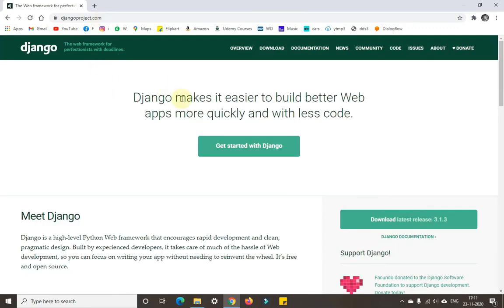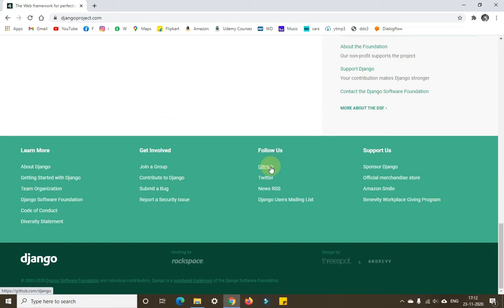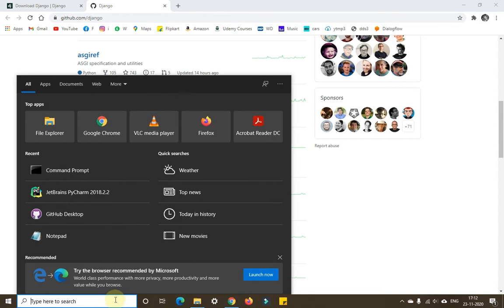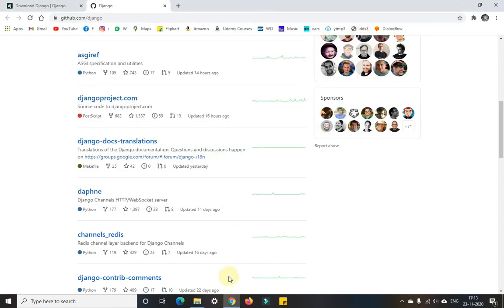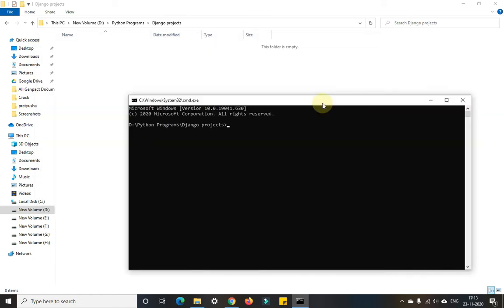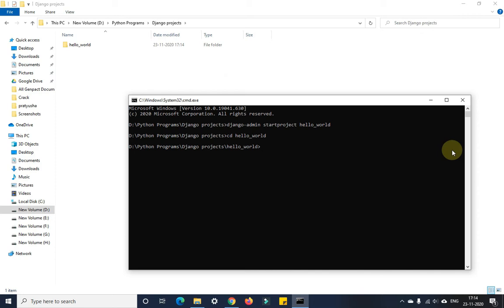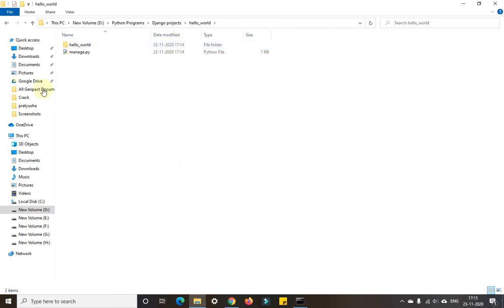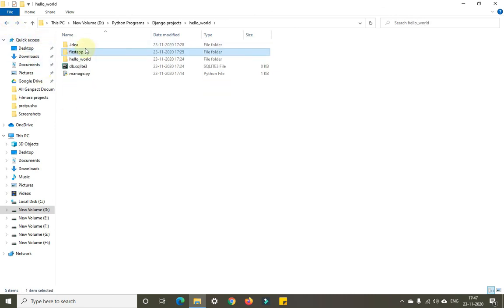Creating a Django project using COMMAND PROMPT| 111 Day code Challenge | Programming with Gautam